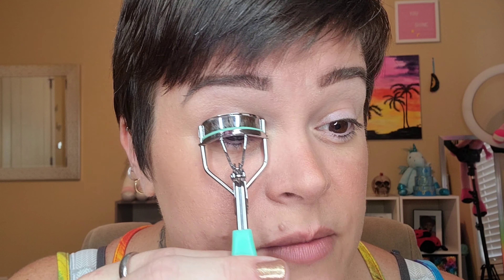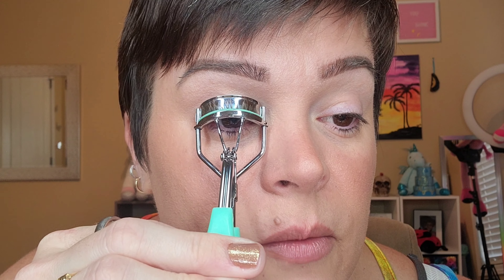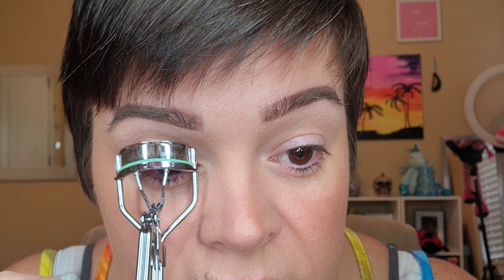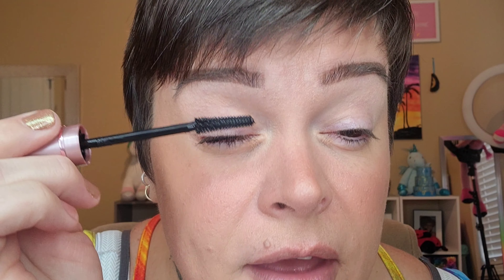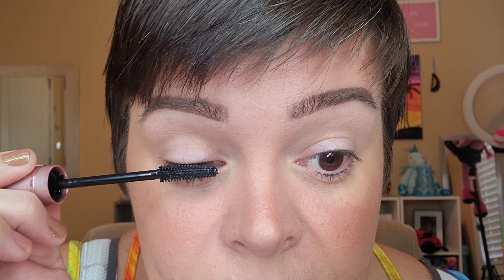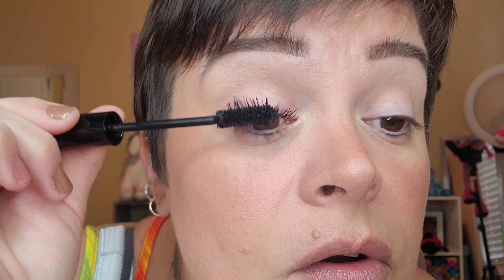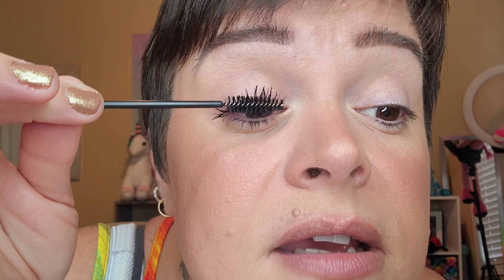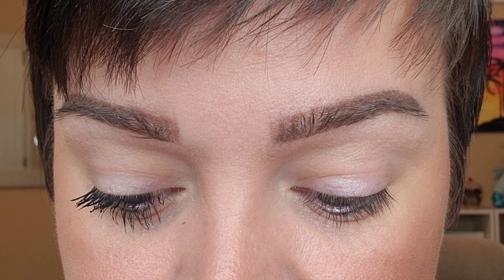Mascara hacks | Mascara tips & tricks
- Products Used -
Sassy & Chic eyelashe curler
Maybelline Sky High Mascara
Pat McGrath Labs FetishEyes Mascara
Clear Eyes Eyedrops

FB: The Brutally Honest Beauty

💵CHANNEL SUPPORT:
ANY amount is truly appreciated and goes directly toward my channel

📬MAIL:
28348

- I'm an over 40 lover of ALL things beauty and indie brands. I believe we are all beautiful no matter age, color, shape, size or gender. I always see the glass as half full and value loyalty and kindness. I battle chronic pain as well and anxiety and depression and hope to be a light for others who may also suffer. I am brutally honest and tell it like it is, while being thoughtful and respectful at the same time.